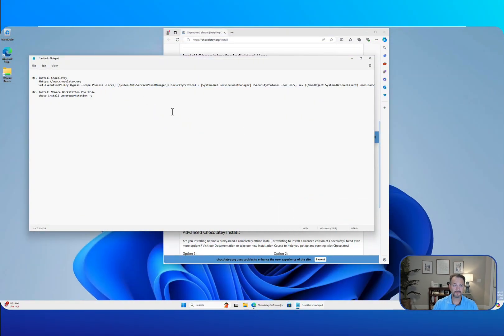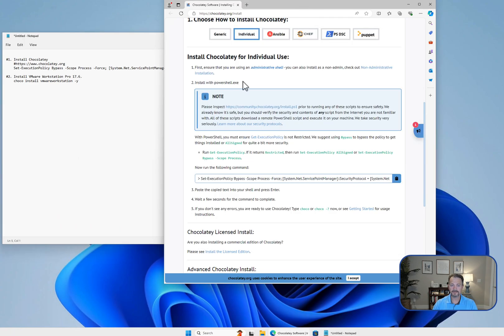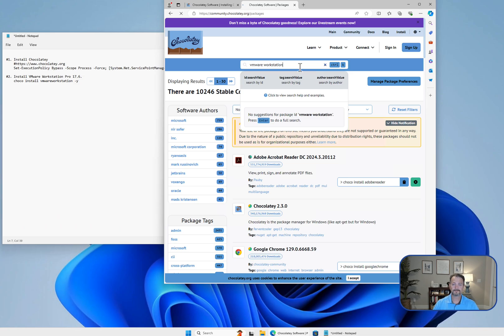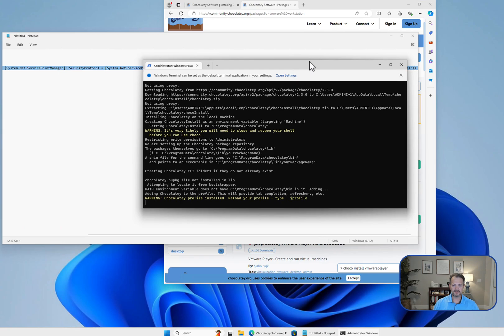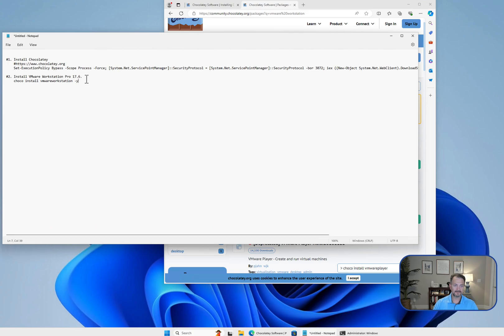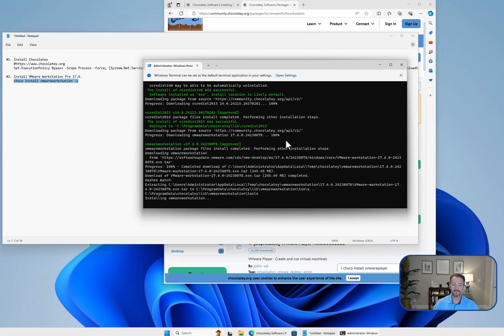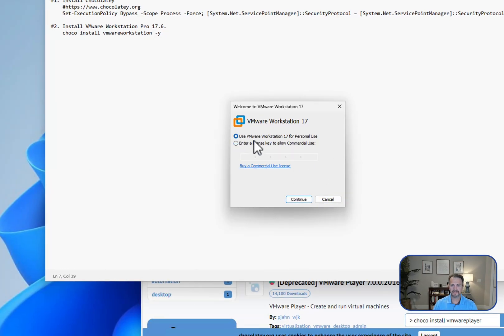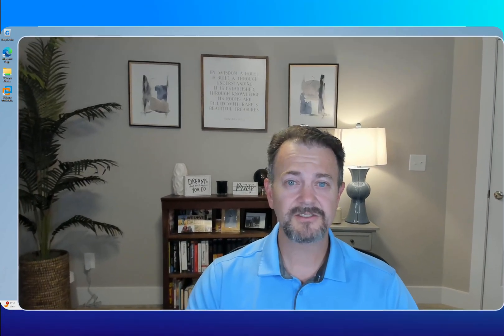How To Install VMware Workstation Pro in 2 Steps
Learn how to get VMware Workstation Pro for free and install it in 2 steps.